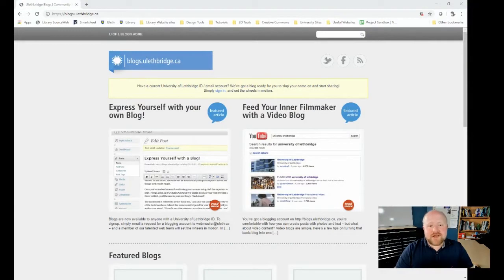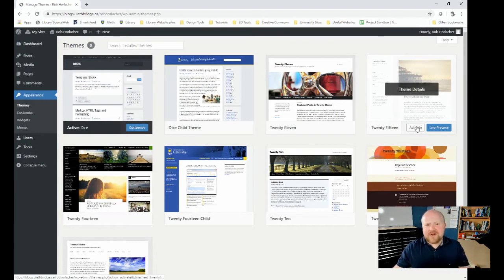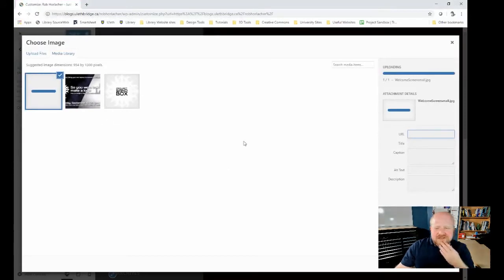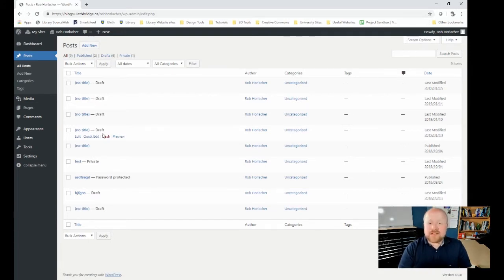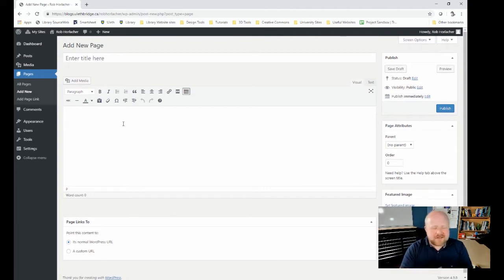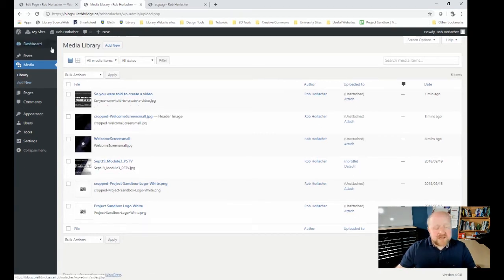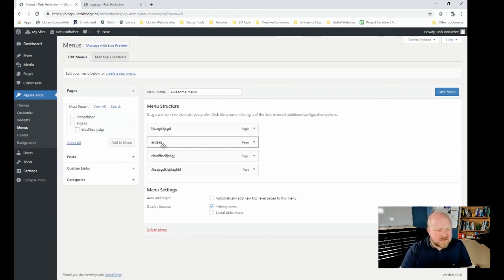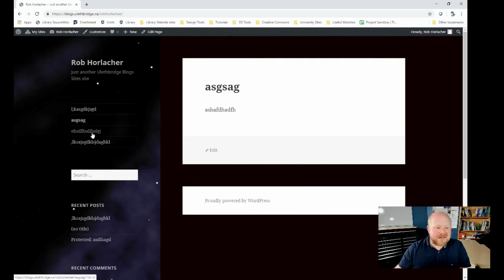So you want to create a blog: How to use and customize WordPress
This video goes over how to create a blog with WordPress.

Released by:
Argofox